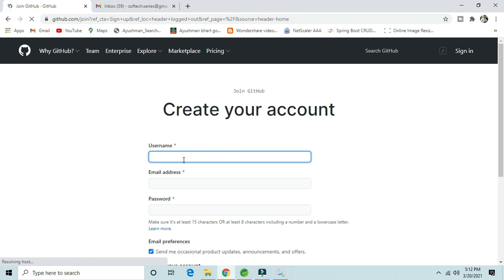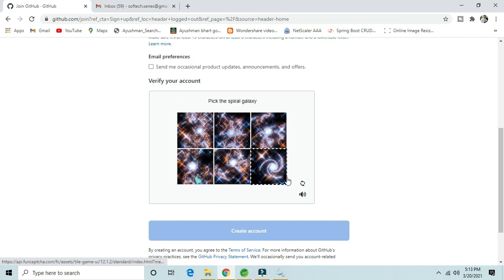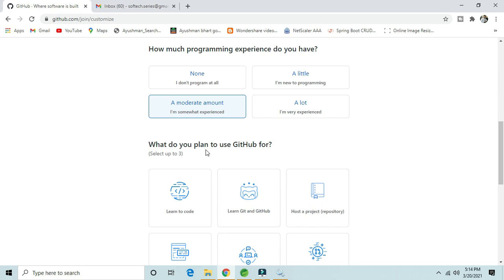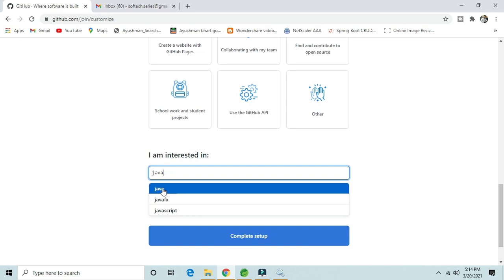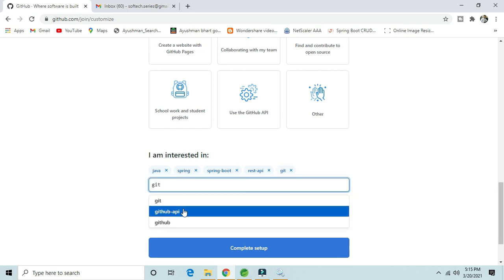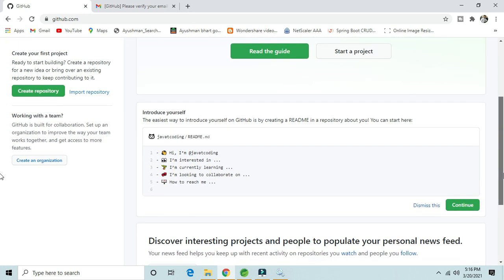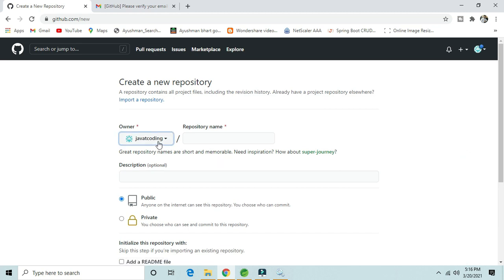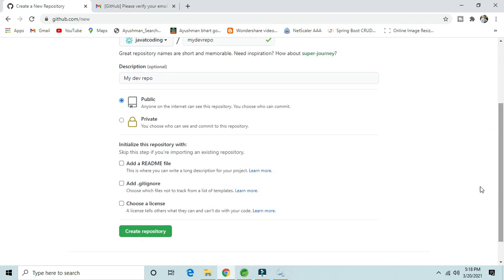[2023] How to Create a GitHub Account | Sign up Github account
In this video, we will see How to create a GitHub account and create a repository on GitHub.

how to create github repository,
create git account,create account in github,
create account in gitlab,account in github,
how to create a github account,github,github account,
create github account,signup github,github account,
how to setup github,create new github account,
sign up git,
sign up github account,
javatcoding